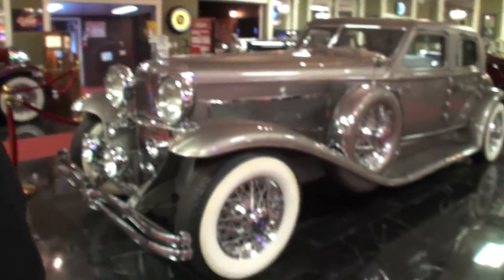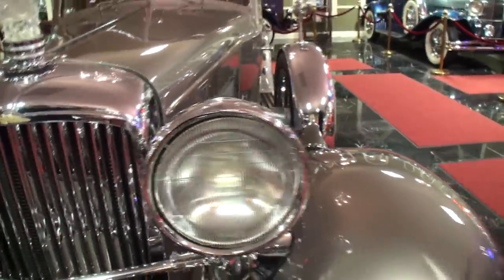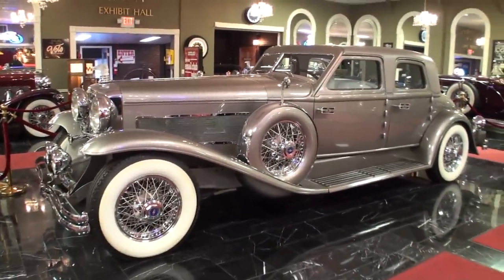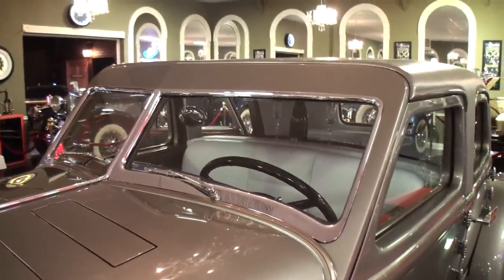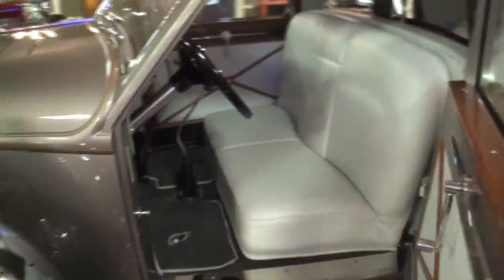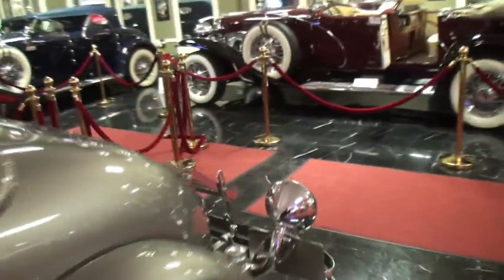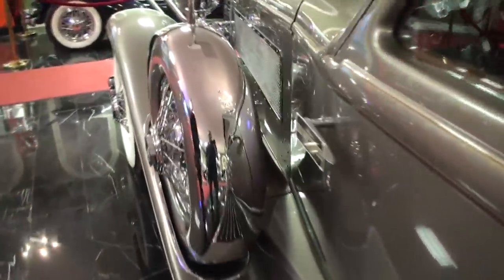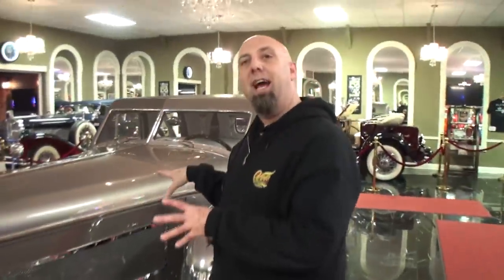Duesenberg II Torpedo Sedan “ Twenty Grand “ @ Volo Auto Museum on My Car Story with Lou Costabile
On "My Car Story" we're in Volo IL on 2-7-17.

We're looking at a Duesenberg II Torpedo Sedan “Twenty Grand”.  Today I'm speaking with Brian Grams, Director of the Volo Auto Museum, and he shares the name “Twenty Grand” came from the car’s price back in the 1930’s when the car sold for $20,000.00 dollars.

The “Duesenberg II” was produced between 1978 and 2000 by the Elite Heritage Motors Corp and successor company Duesenberg Motors Inc. in Elroy Wisconsin.  Each one was copied from an original and visually almost identical past car, with Ford Lincoln drive train, and a Ford V8 engine and modern comfort features.  Fewer than 100 “Duesenberg II’s” were made in total.

The car's located at Volo Auto Museum, 27582 Volo Village Rd., Volo IL 60073.

If you love cars (Hollywood, Classic, Muscle, Antique), and Military equipment, memorabilia, and mementos then you must stop by this location.